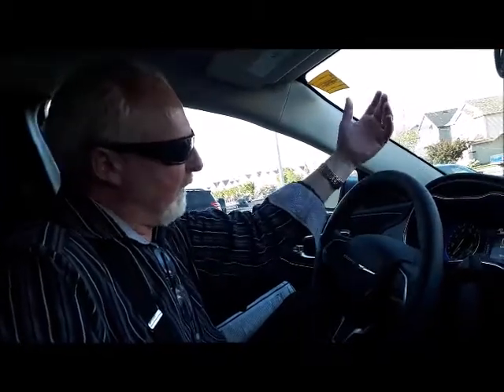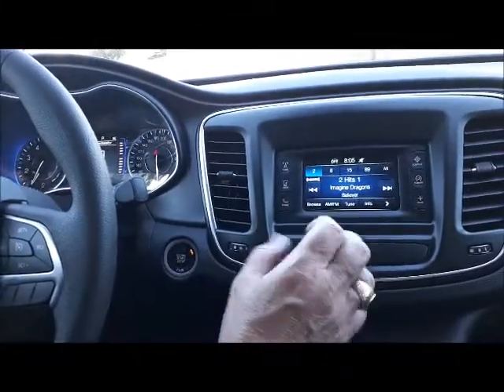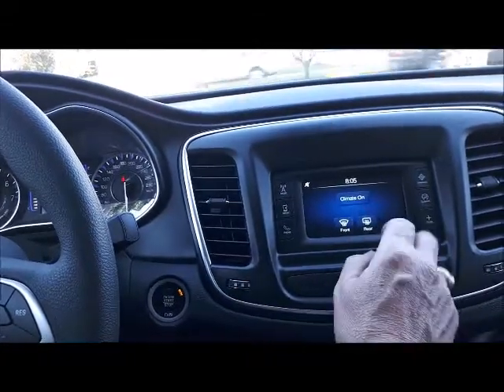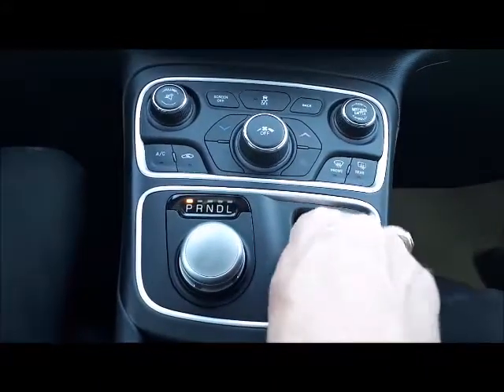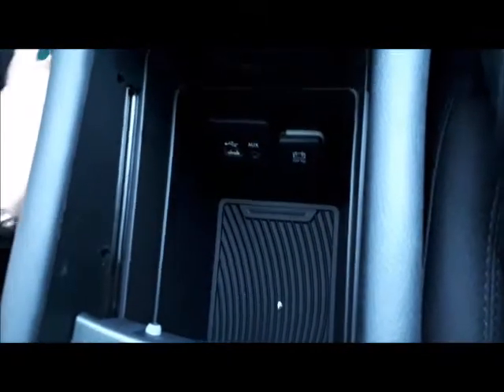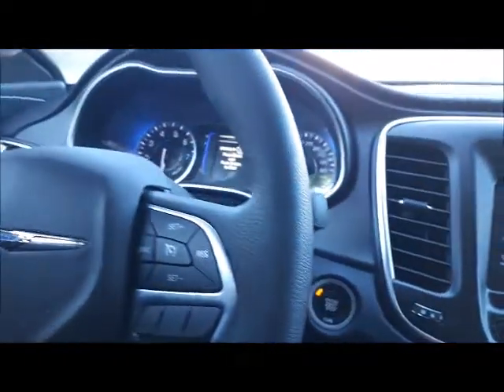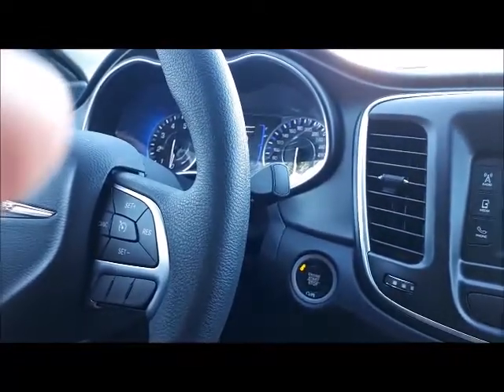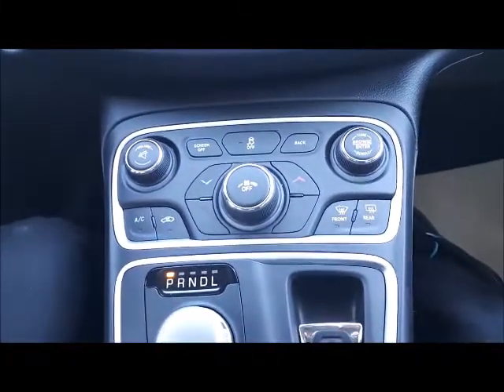2016 Chrysler 200 LX Review with Gary Cooper | Claresholm, AB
Legacy Dodge Claresholm
5202 - 1st Street W
Claresholm, AB
T0L 0T0
Canada